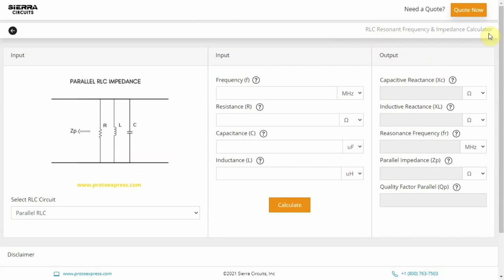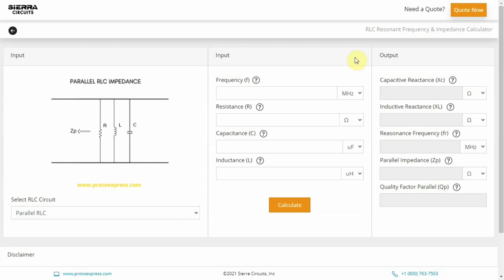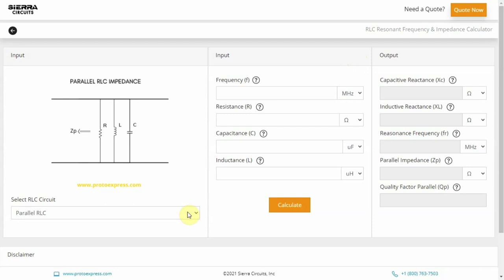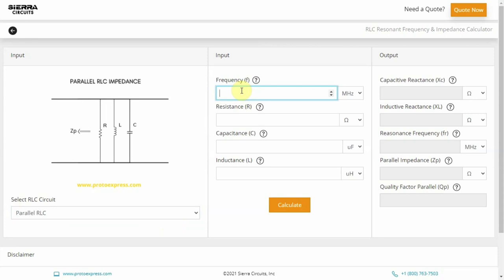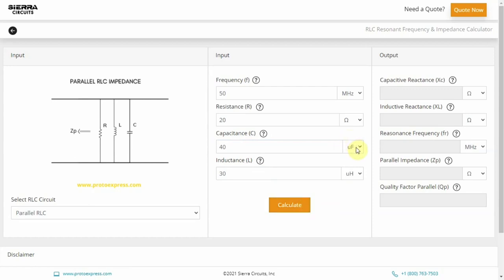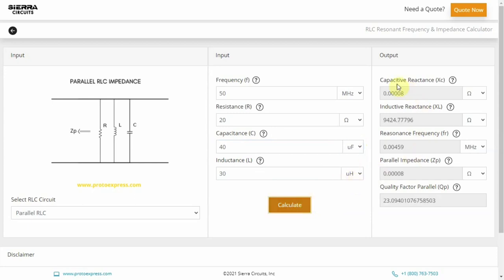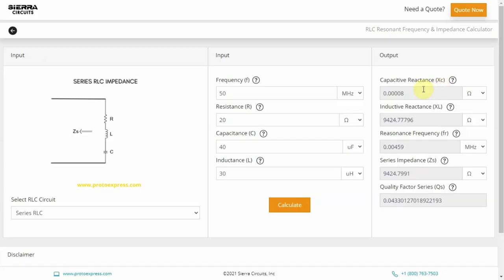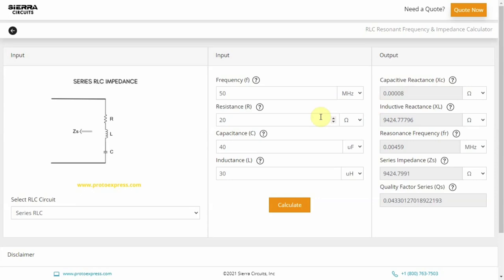RLC Resonant Frequency and Impedance Calculator | Sierra Circuits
The RLC Resonant Frequency and Impedance Calculator computes a resonant frequency and impedance of series and parallel RLC circuits. To elaborate, it determines the capacitive reactants, inductive resonant frequency, impedance of series, and parallel RLC circuits, and the quality factor. For your information, at resonance, the series RLC circuit has minimum impedance and the parallel RLC circuit has maximum impedance.

Now in the tool, first select the RLC connection. You have two options, parallel and series. Next, input the frequency, resistance, capacitance, and inductance values.

For this demo, let's choose parallel RLC circuit, frequency at at 50 MHz, resistance 20 ohms, capacitance 40 microfarad, and the inductance as 30 microhenry.

After entering the inputs, hit calculate. The tool now displays the value of capacitive reactants, inductive reactants, resonance frequency, parallel impedance, since we chose parallel RLC circuit, and the quality factor.
If you would like to learn more about any of these input output parameters, click on the help button.

To analyze the behaviors of capacitors and inductors, it is important to calculate capacitive and inductive reactances. This sometimes can be a challenging and time consuming task for designers who work on RF and high-speed applications. To expedite this process, use our RLC resonant frequency and impedance calculator.